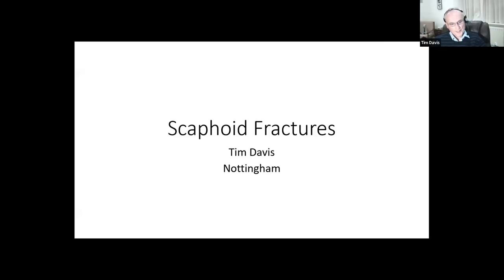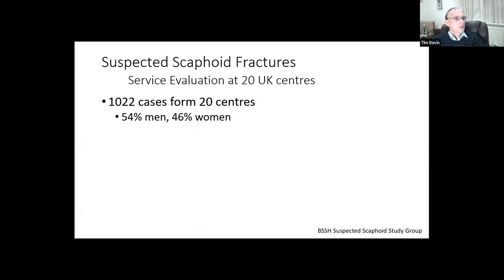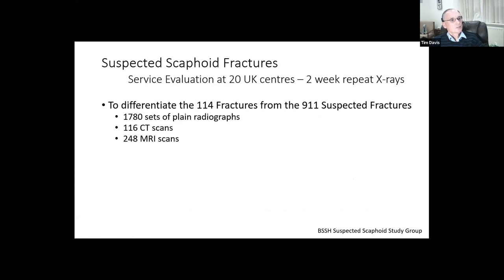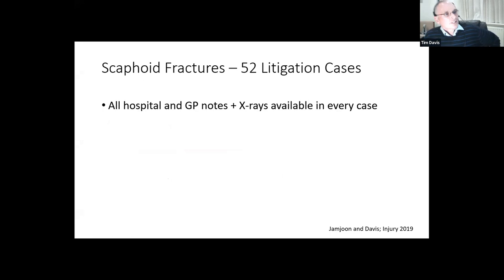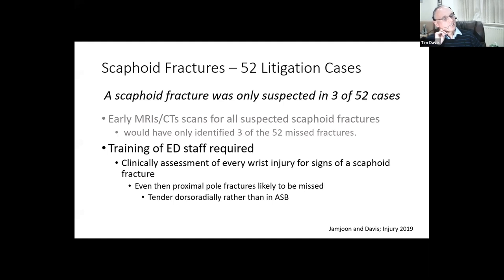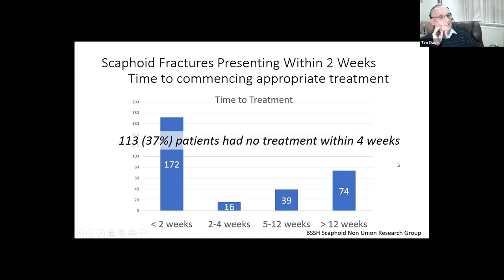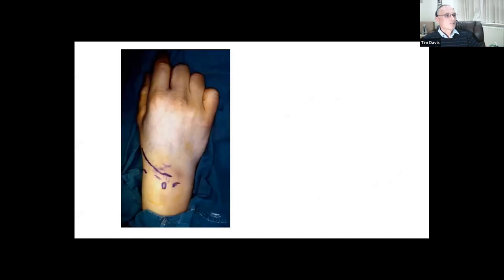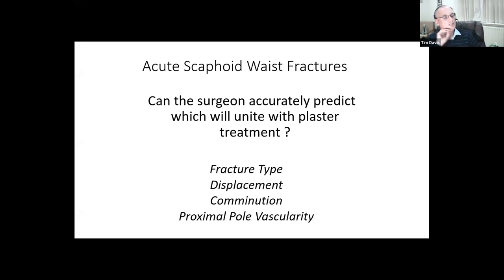Scaphoid fractures by Prof Tim Davis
Prof Tim Davis talks about the diagnosis and management decisions for scaphoid fractures, and reviews the evidence.